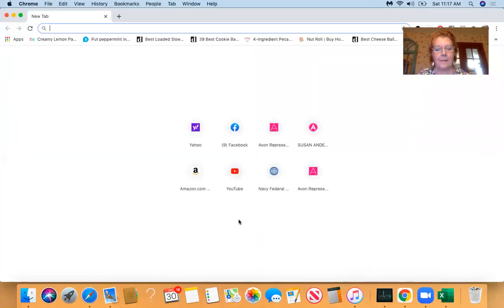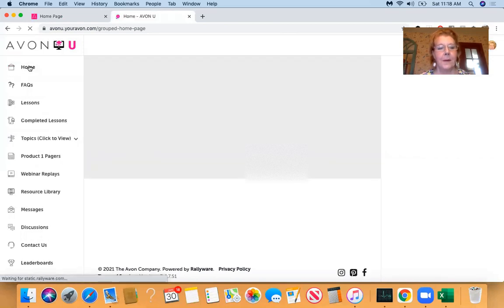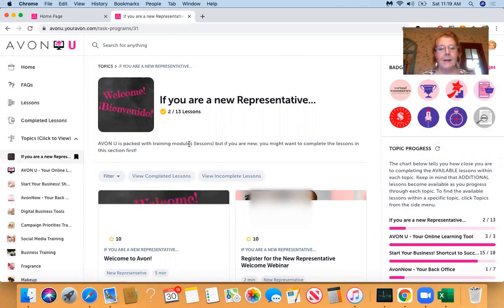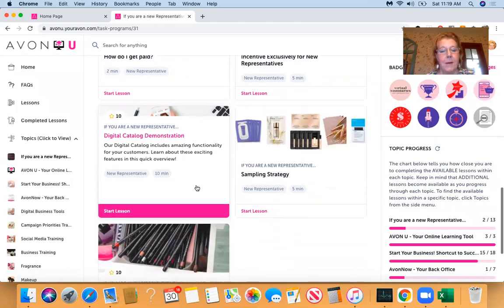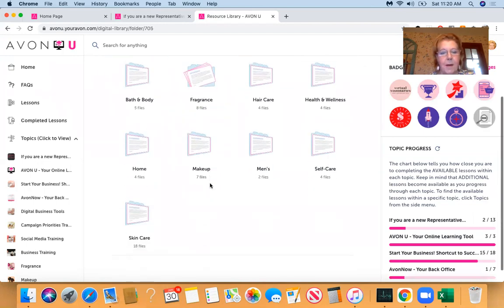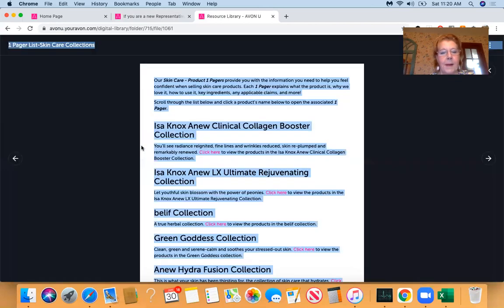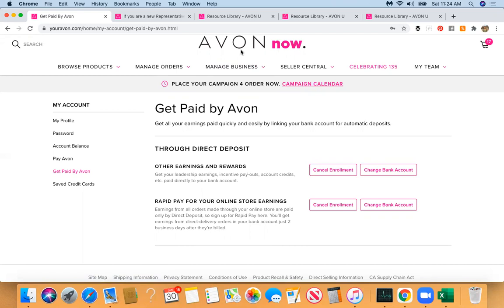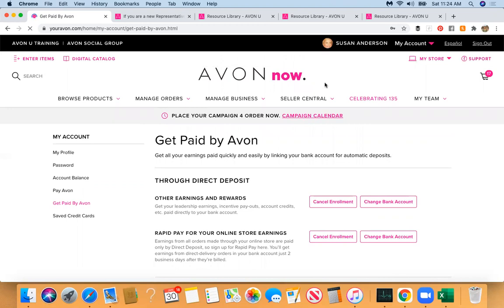ZOOM TRAINING ON AVON UNIVERSITY AND GET PAID BY AVON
FIRST TWO PLACES NEW REPS NEED TO GO TO SUCCESSFULLY START THEIR BUSINESS!